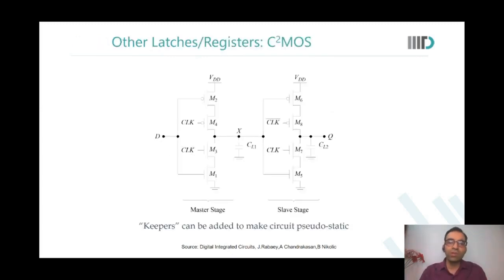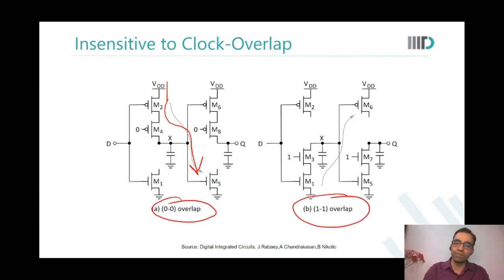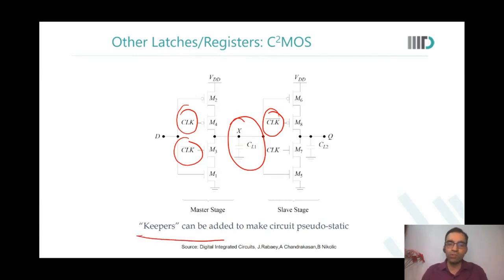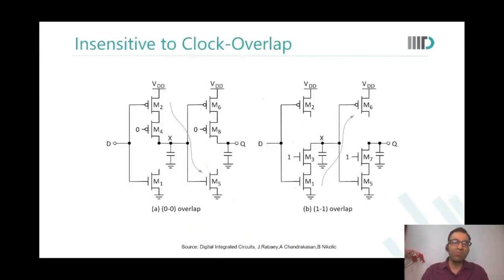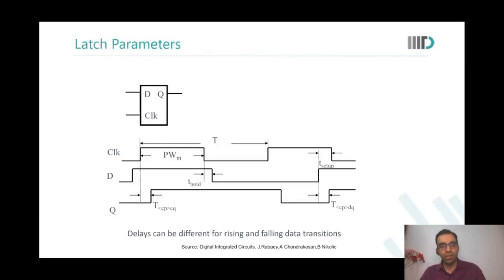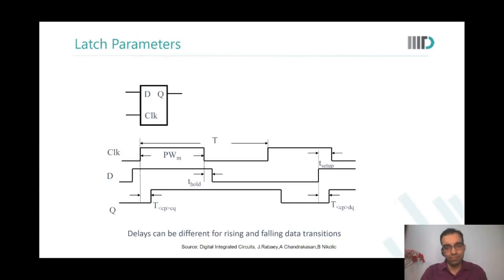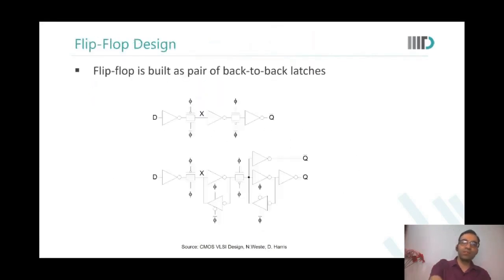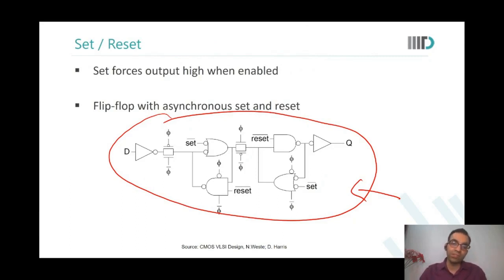C2MOS Flip Flop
In this video, following topics have been discussed:
• C2MOS • Flip flop • C square MOS • Keepers • Rise time • Fall time • Rise delay • Routing purpose